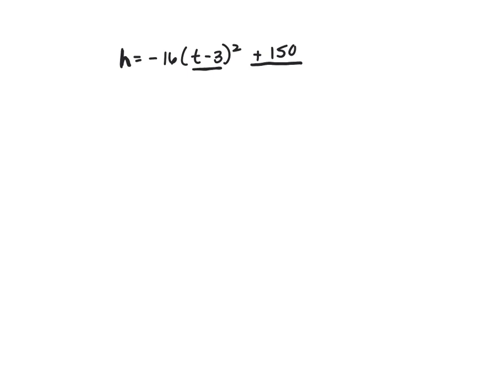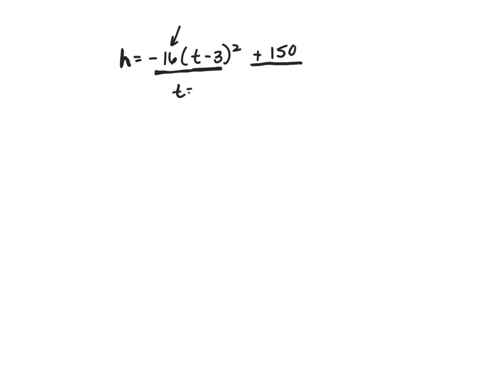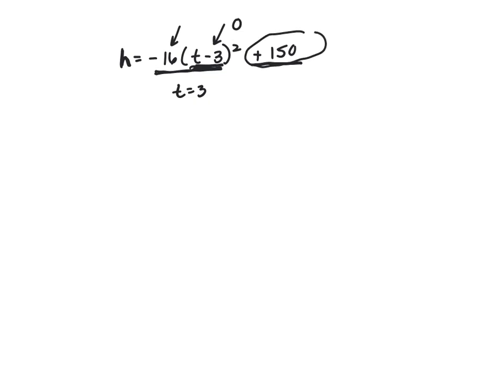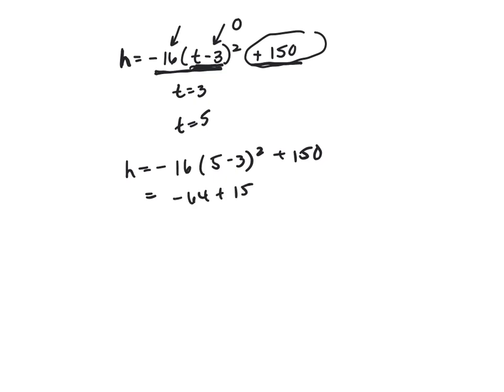GMAT 2022 #213 using logic